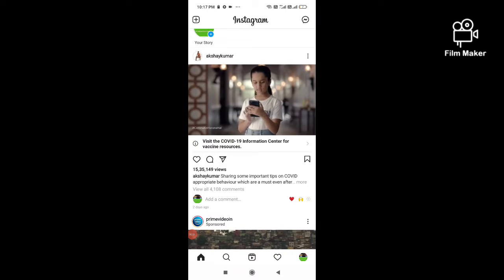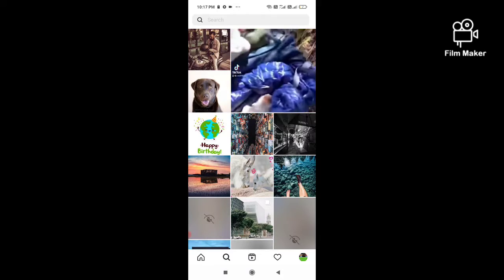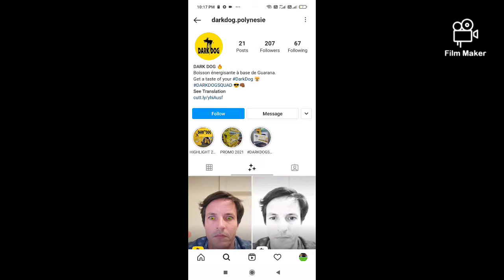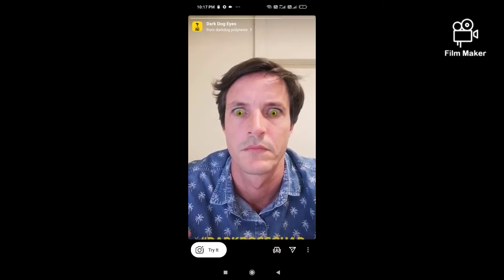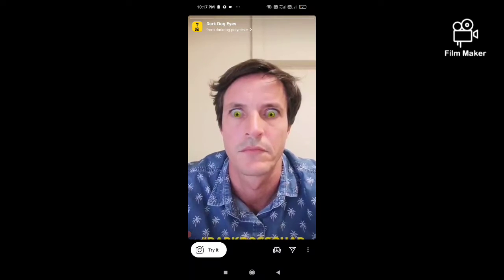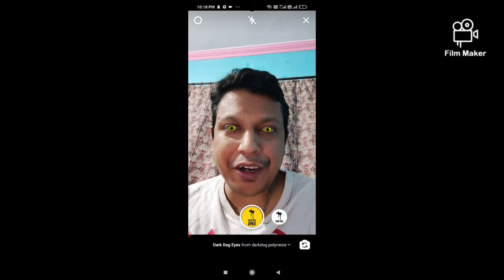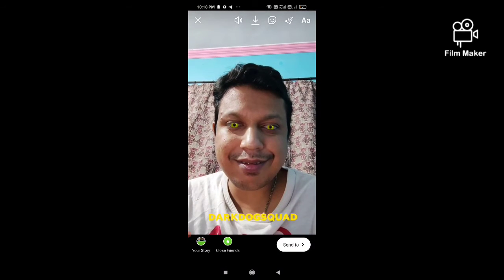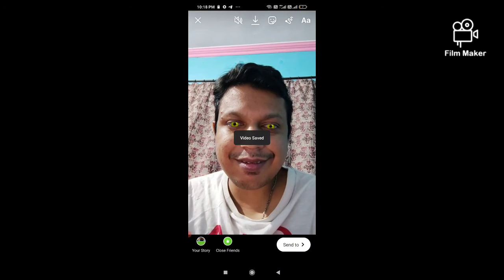How to get Dog Eye filter on Instagram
dog eye filter Instagram